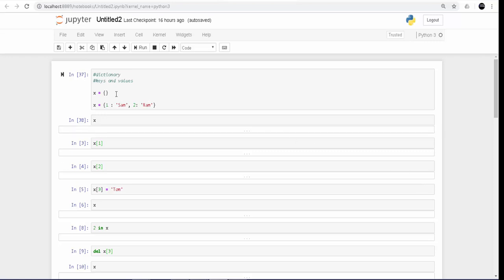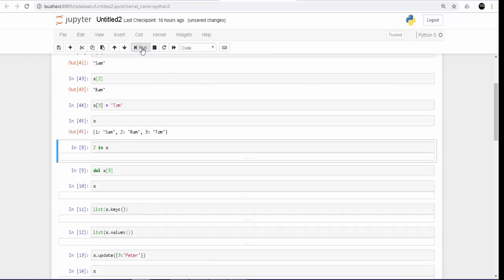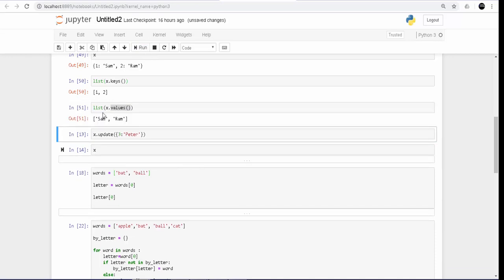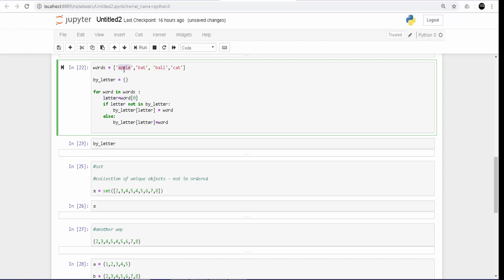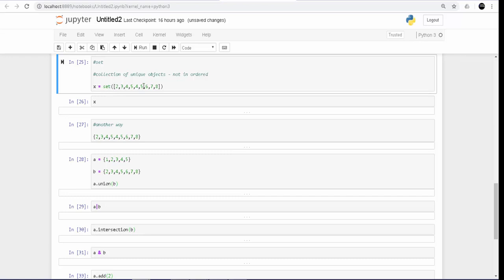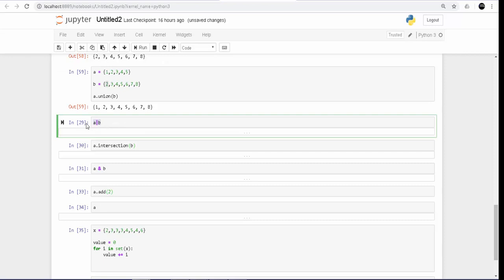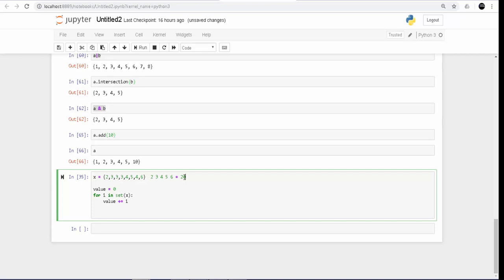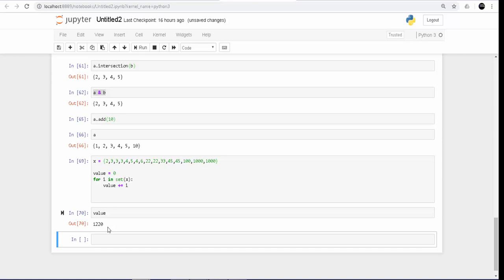Data Analysis Using Python | Dictionary & Set in Python(V 3)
In this video you will learn about the Python dictionary and Python Set data structure